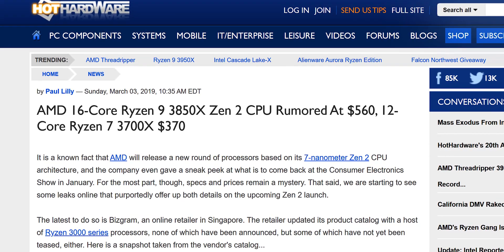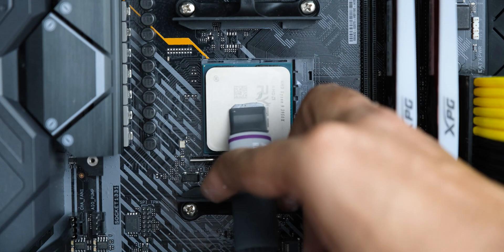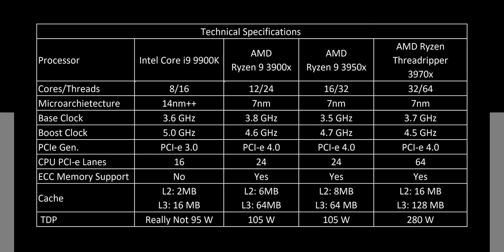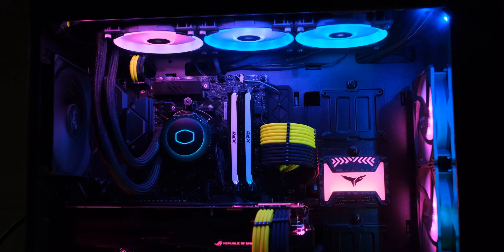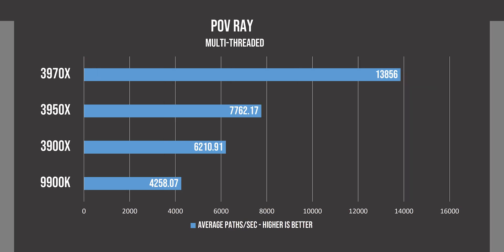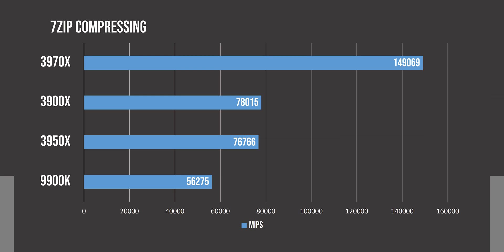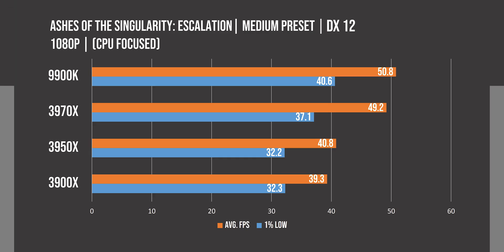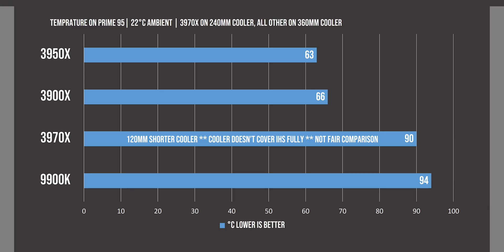Why Ryzen 9 3950x is IMPOSSIBLY GOOD! [REVIEW] (vs. 9900K, 3900x, 3970x)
AMD Ryzen 9 shows true potential of their Zen 2 architecture on a mainstream desktop platform, delivering HEDT levels of performance at what seems to be a very reasonable price point for what it offers.

[Links to buy when available]

Ryzen 9 3900x:

⭐ View my Recommended Products on Amazon
⭐ Gear I Use: